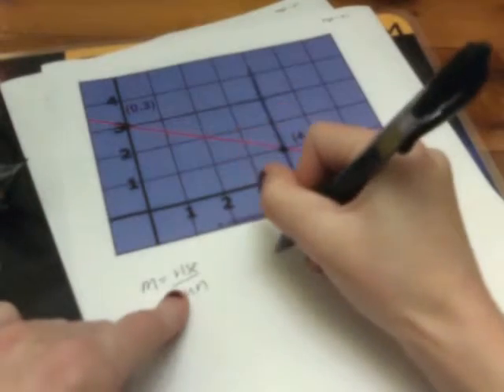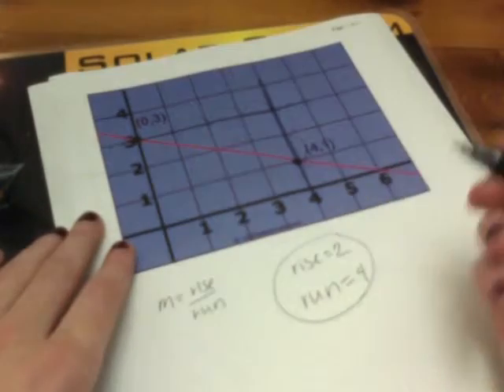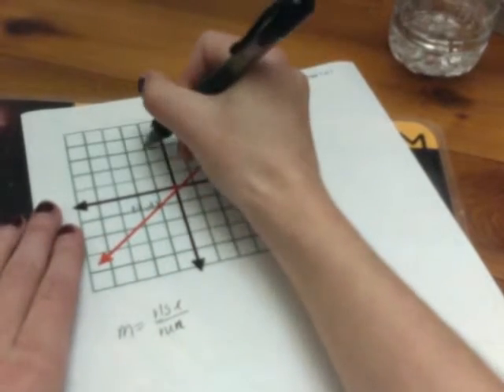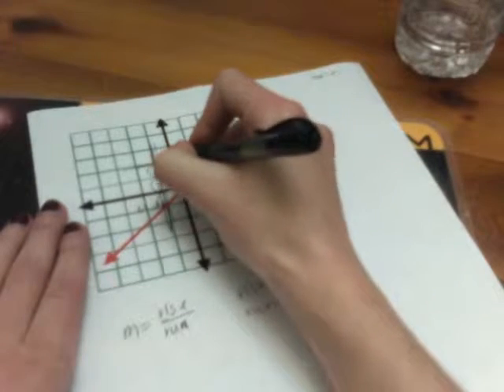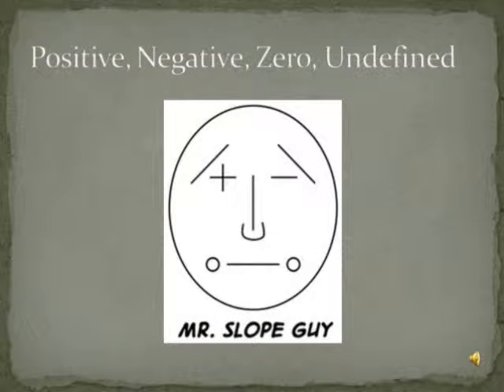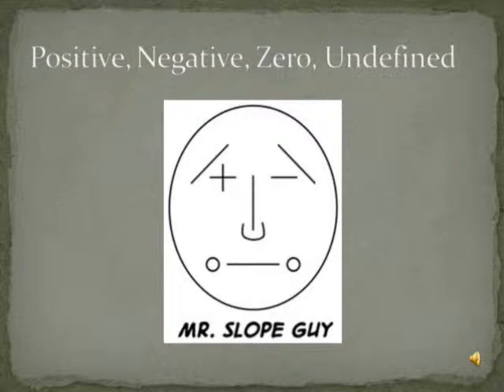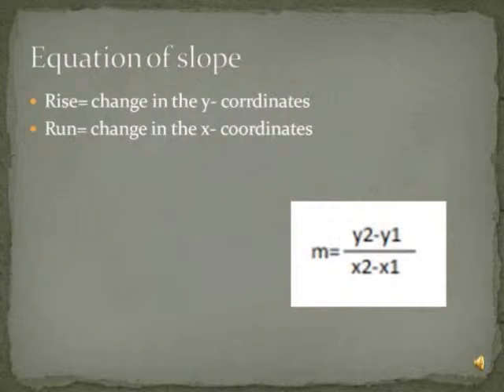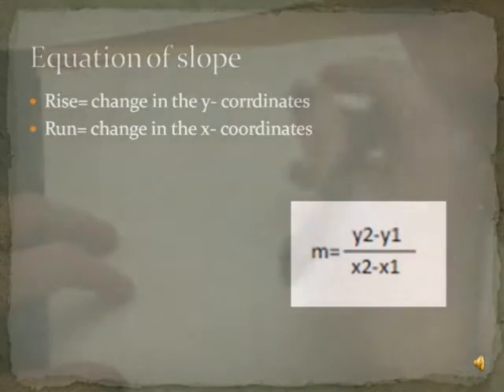Final Video Slope